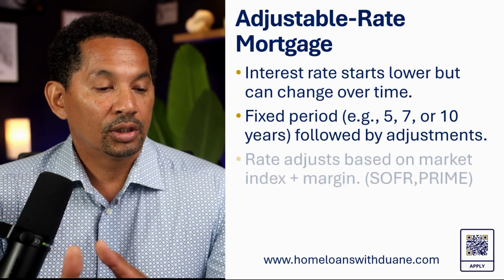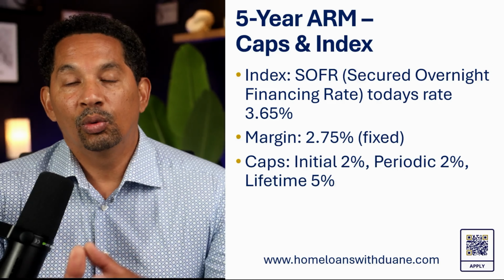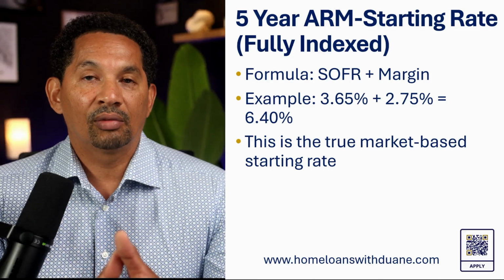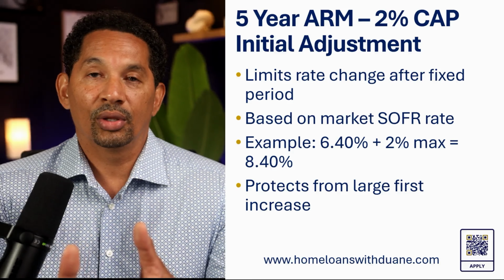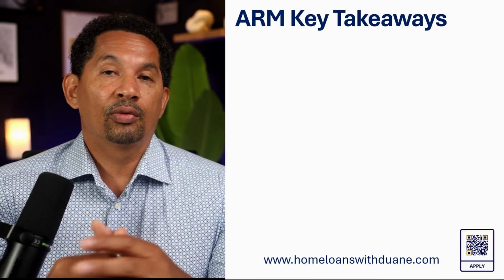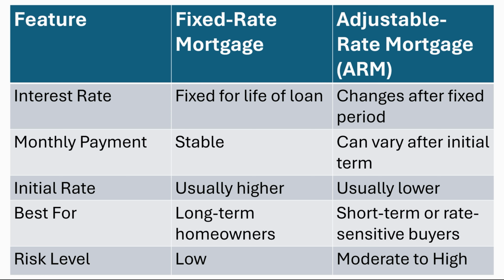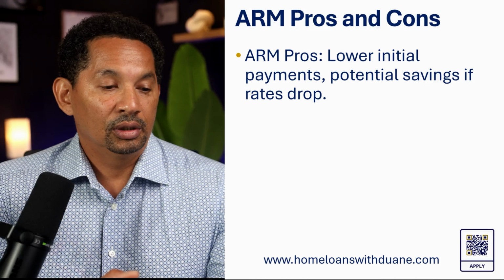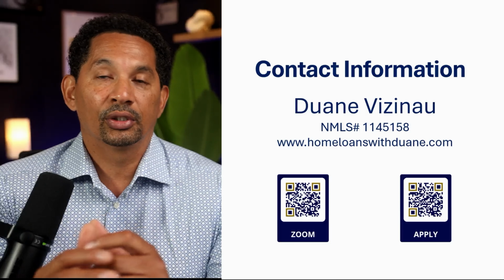🏠 Fixed Rate vs Adjustable Rate Mortgage (ARM): Which Is Right for You?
Choosing the right mortgage can have a significant impact on your monthly payment and long-term financial goals. In this video, I break down the differences between a Fixed Rate Mortgage and an Adjustable Rate Mortgage (ARM) so you can determine which option may be the best fit for your situation.

We'll cover:

✅ How Fixed Rate Mortgages work
✅ How Adjustable Rate Mortgages (ARMs) work
✅ Initial fixed periods explained (5/1, 7/1, 10/1 ARMs)
✅ Interest rate adjustments and index rates
✅ ARM caps and payment protections
✅ Advantages and disadvantages of each option
✅ Who may benefit from a Fixed Rate Mortgage
✅ Who may benefit from an ARM

Whether you're a first-time homebuyer, move-up buyer, or looking to maximize your purchasing power, understanding the differences between these loan options can help you make a more informed financing decision.

With over 25 years of experience in the mortgage industry, my goal is to simplify the mortgage process and help borrowers confidently navigate their home financing options.

📞 Ready to discuss your mortgage options?